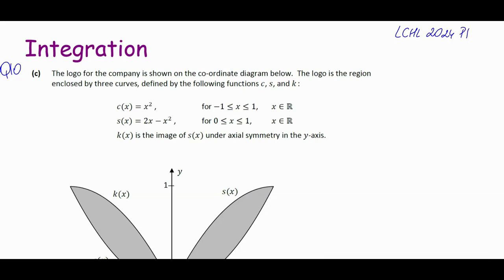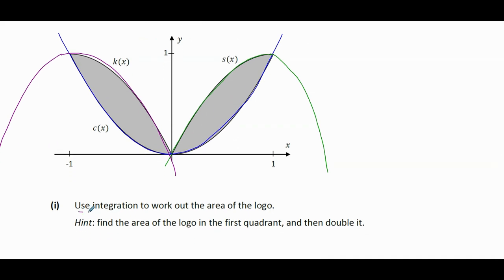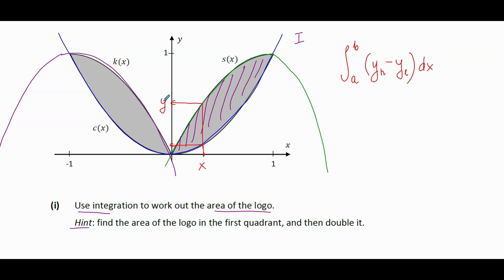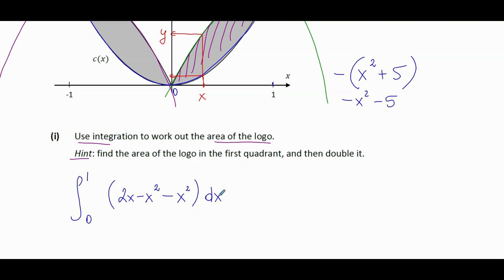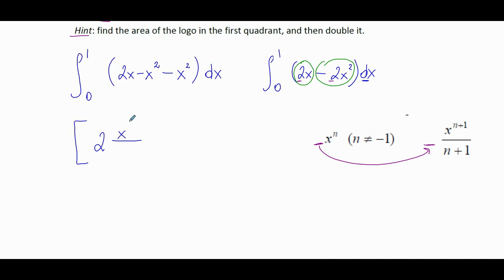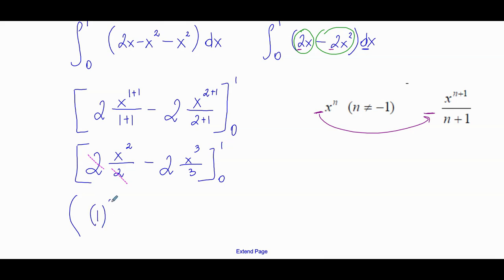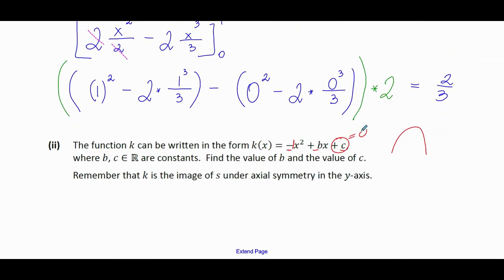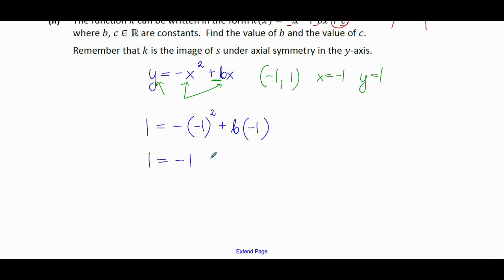Solve Exponential Functions LC Maths HL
Get a massive head start on Leaving Cert Higher Level Maths this summer before the study panic sets in! This definitive, evergreen guide breaks down exactly how to conquer exponential functions using calculus, integration, and algebra, turning a notoriously tricky Paper 1 topic into a breeze.

Mastering this crossover between Financial Maths and Calculus right now is the ultimate cheat code to save your grades and your stress levels later in the year. We break down exactly what the examiner is looking for according to the official SEC Marking Scheme, showing you how to lock down those crucial "Attempt Marks" step-by-step, even if the final calculation looks daunting. You've got this!

Video Chapters:
00:00 - Introduction to Exponential Functions in Financial Maths
00:48 - Part 1: Using Differentiation to Find the Rate of Increase
02:37 - Part 2: Using Integration to Find the Average Amount
06:38 - Part 3: Calculating the Annual Rate of Interest (AER)
08:52 - Outro & Subscribing for More LC Success